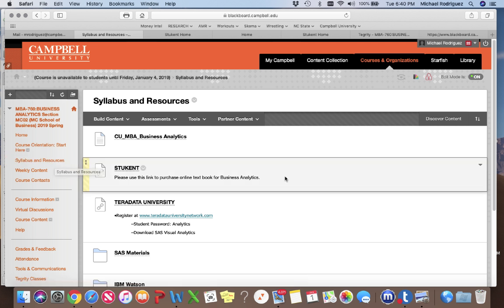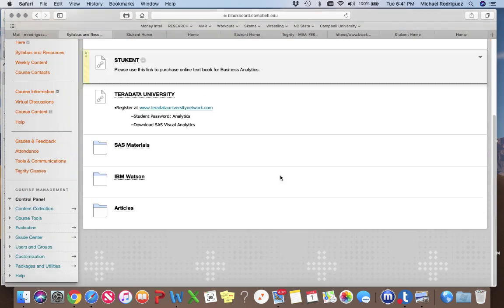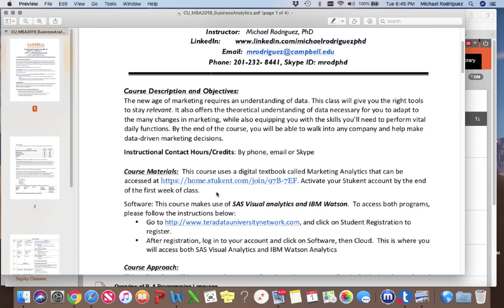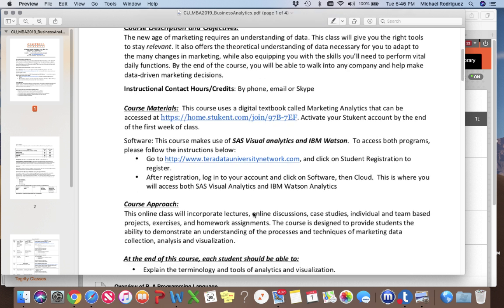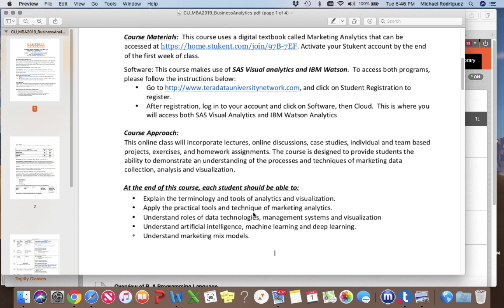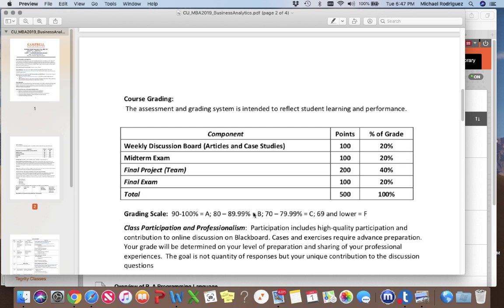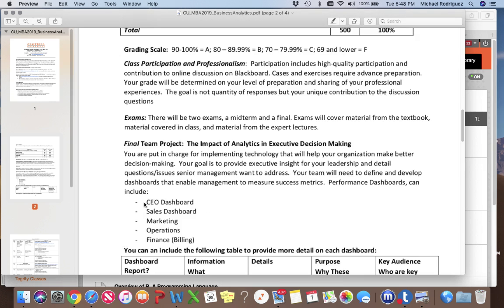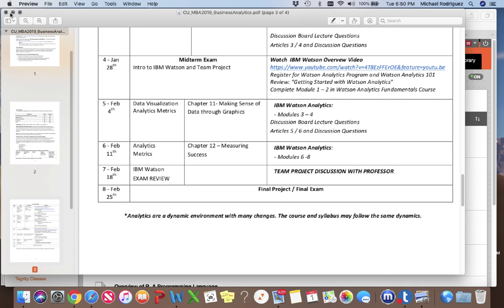Course Overview and Resources